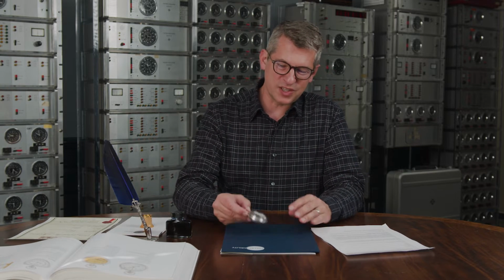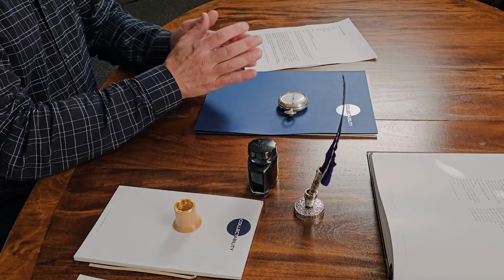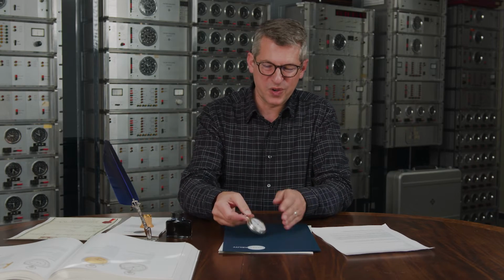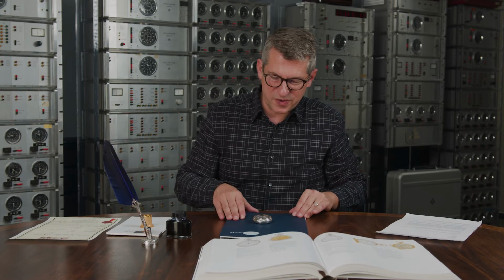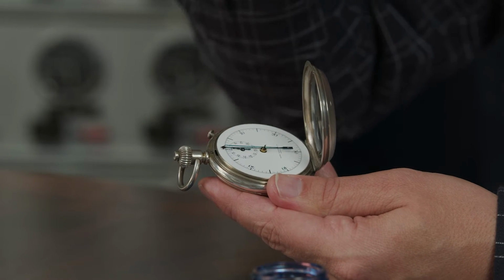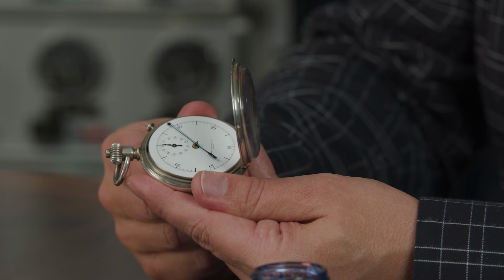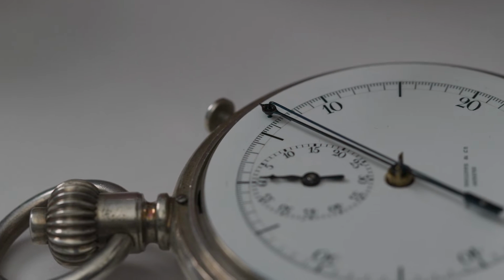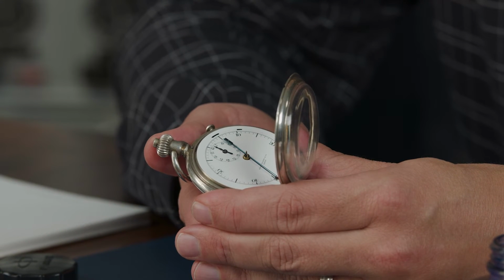Patek Philippe Inking Chronograph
In this video, John Reardon presents a Collectability first as he explains the correct meaning of the word ‘chronograph’ and demonstrates how an original version of this fascinating invention -- an inking chronograph -- works. The word ‘chronograph’ is derived from two Greek words “chonos’ and ‘graphos’ meaning ’time’ and 'write’. A true chronograph therefore, writes the time. As we will learn, an inking chronograph, looks like a pocket watch, but it is not a watch, it is a mechanism to record elapsed time which is indicated by dots of ink on the dial.

The inking chronograph was invented in 1821 by Nicolas-Mathieu Rieussec, watchmaker to King Louis Philippe of France. It operates by means of a central hand composed of two parts: the end of the lower part is fitted with a ink bowl and the end of the upper part with a thin needle which, when activated, compresses the lower part to release a trace of ink onto the dial to give a visual read-out of the elapsed time.

Patek Philippe started producing these luxury items in limited numbers first, between 1878 and 1880 and secondly, between 1891 and 1892, mostly for gentlemen to record horses in a race. Total production was limited to around 98 pieces and now, only 24 are known to exist including the example shown here. In what we believe to be an internet first, John reveals how this intriguing mechanism works by filling the tiny ink bowl at the end of a hand with some drops of ink and pressing the button to drop the ink and measure elapsed time. After watching this presentation, you may think of chronographs differently — as time writers!